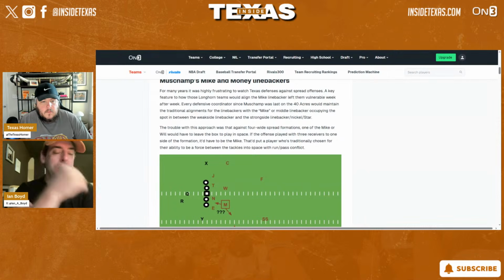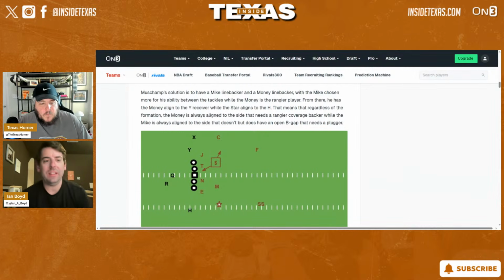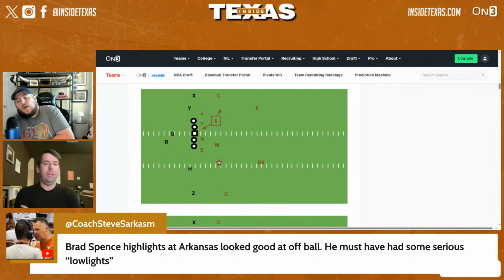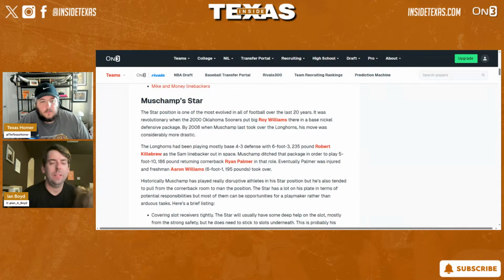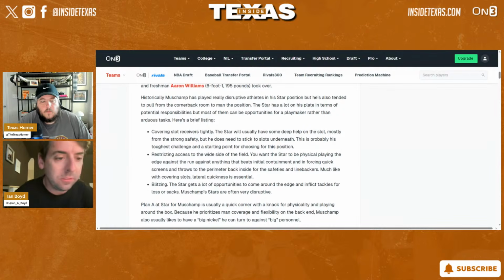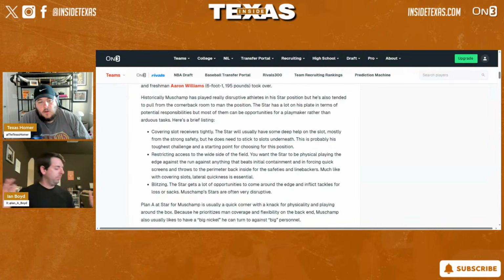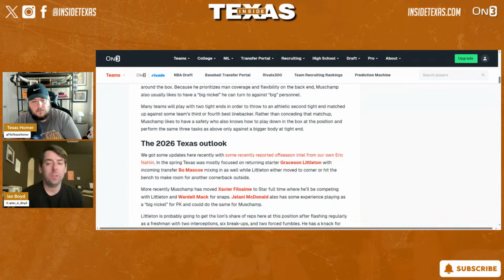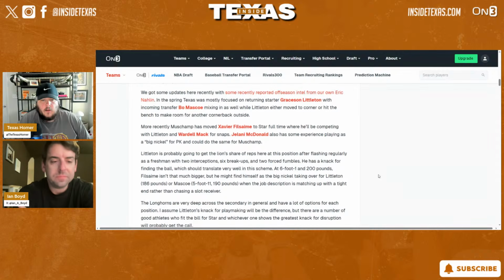IT Live: Muschamp's 2nd Level Plan of Attack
Muschamp has clear plans for the 2nd level, but which players fit?

Drew Smith with HUB International is the easy choice for your business’ insurance needs.

David McClellan is a fiduciary financial advisor and partner with Forum Financial. He works broadly and deeply with his clients as a financial life coach. He specializes in financial planning and has contributed numerous articles to Kiplinger on the topic of retirement tax bombs.